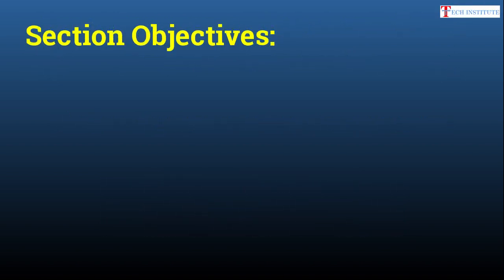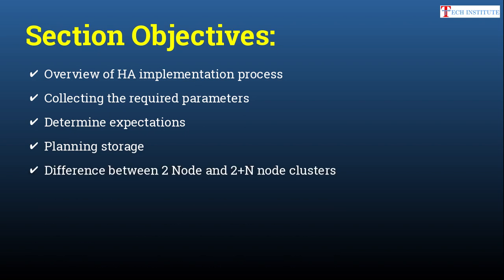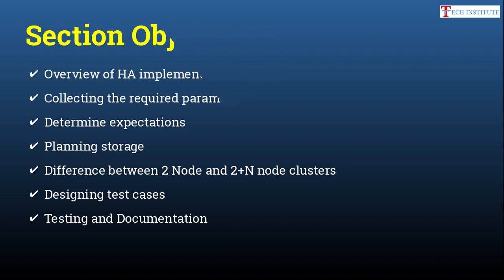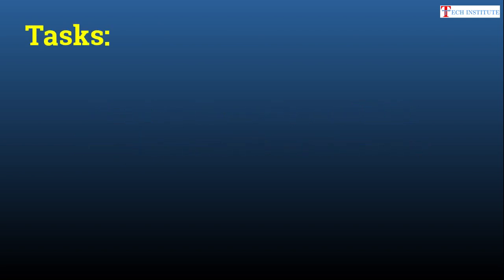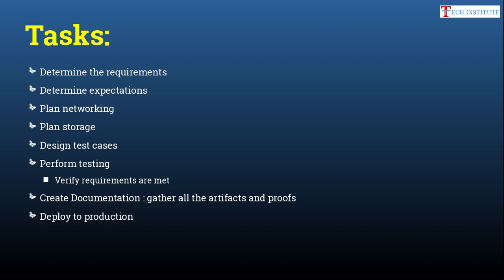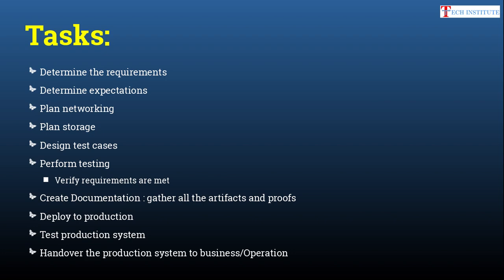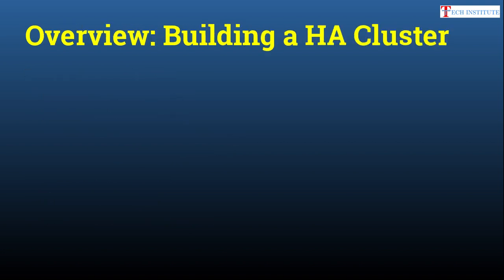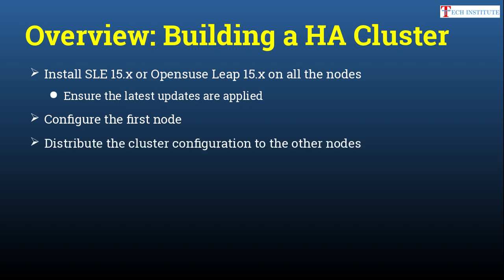Part 1: Suse Pacemaker Cluster Implementation Requirements || Overview of Implementation process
In this video tutorial series, we have discussed about the Pacemaker HA cluster implementation process. We broke it into below 7 parts.

1. Overview of HA implementation process
2. Collecting the required parameters
3. Determine expectations
4. Planning storage
5. Difference between 2 Node and 2+N node clusters
6. Designing test cases
7. Testing and Documentation

This video, covers the Part 1: Overview of HA implementation process.

We have discussed about the tasks you need to take care in this phrase, parameters you need to gather for the implementation and overview of a HA cluster setup.